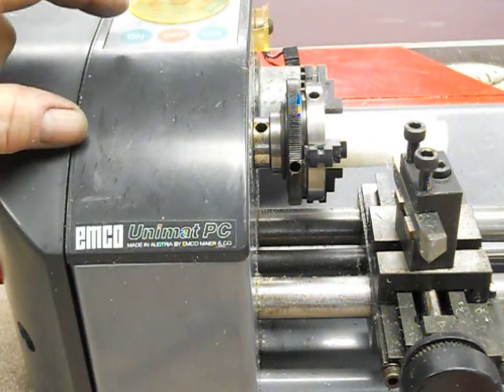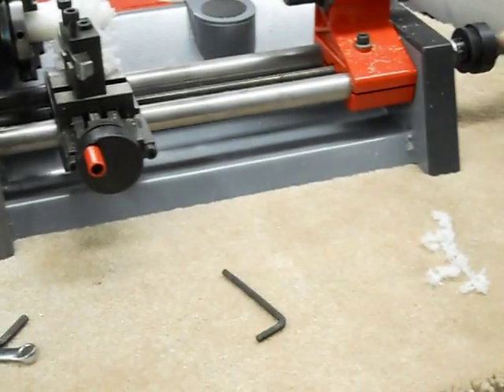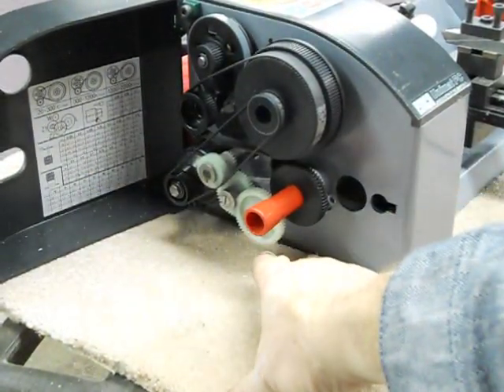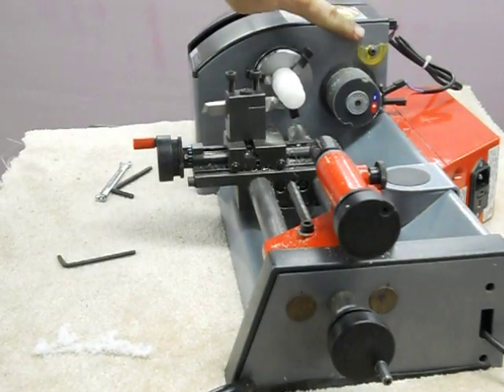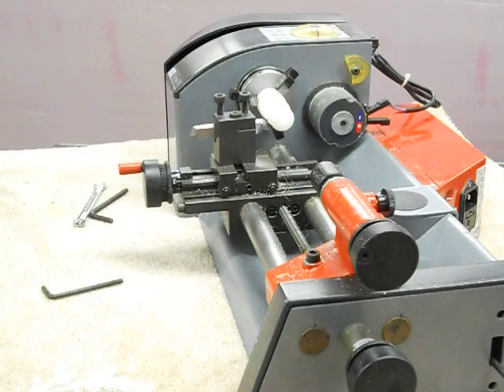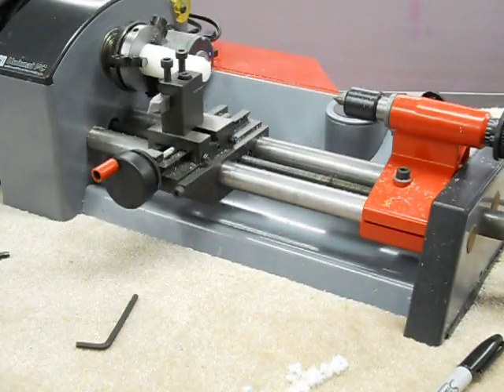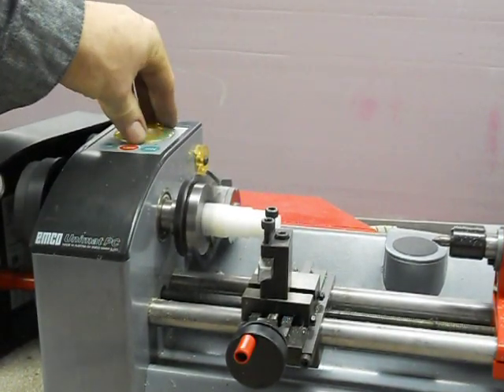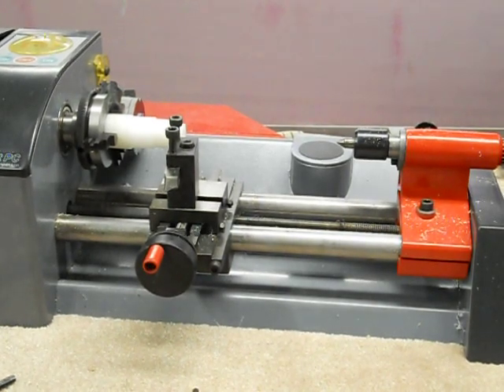Unimat Basic PC Lathe.AVI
Emco Maier Unimat PC lathe in operation.

Discussion of ways, carriage, motor, speed change, lead screw.

This lathe does not have the CNC hardware, though the lathe was intended for computer control.